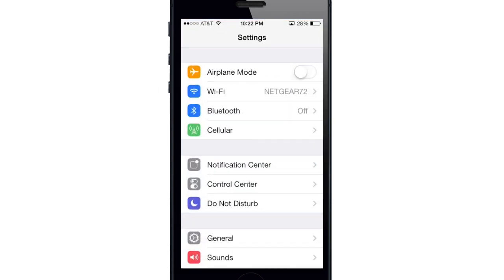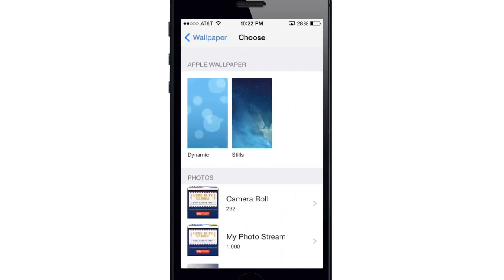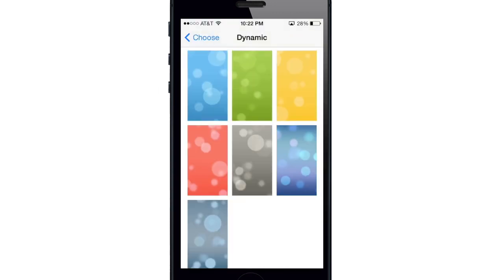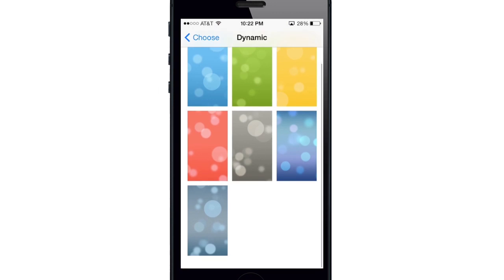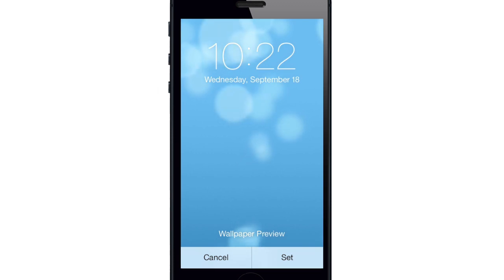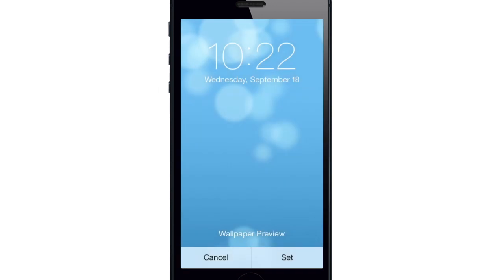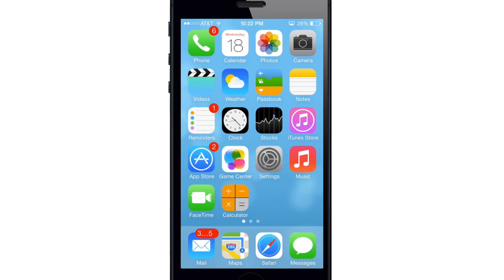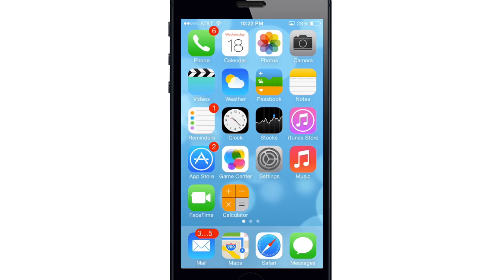iOS 7: How to Set up Dynamic Wallpapers - iPhone Hacks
iOS 7 has an all-new look, and to go with the new look, there are new colorful wallpapers as well. But there's also a whole new category of wallpapers that bring subtle animations to the home and the lock screen.

These wallpapers are called "Dynamic Wallpapers" and are almost as big a change as the time Apple allowed users to set their own home screen wallpapers in iOS 4.